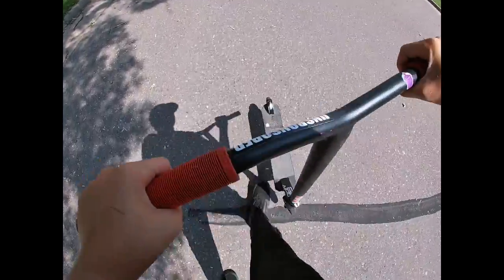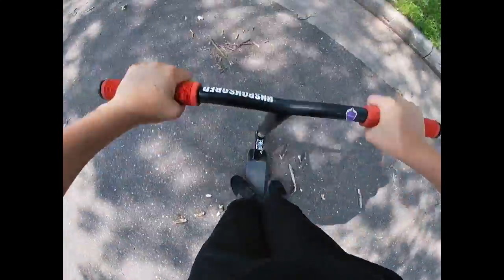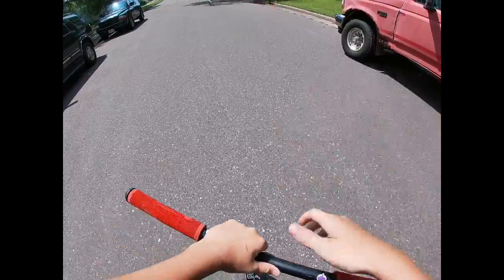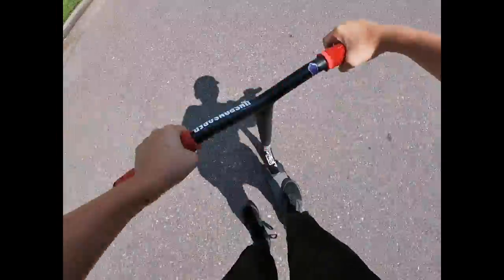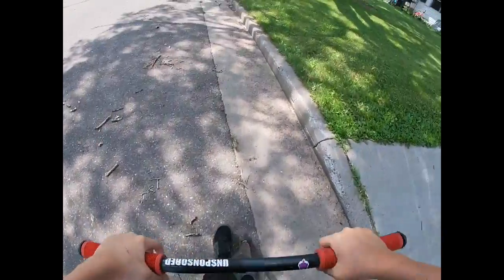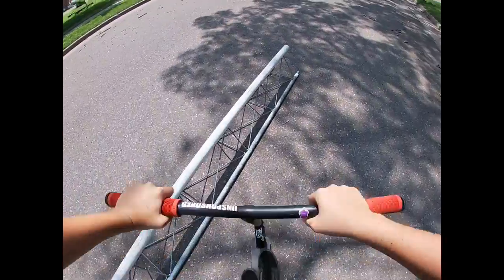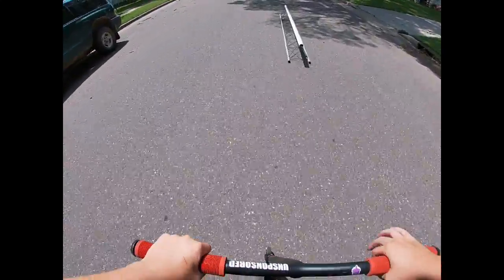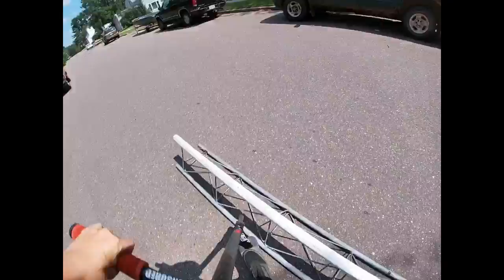Riding My Rail (New Tricks)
This video was pretty fun to make really loving this new go pro I really recommend them